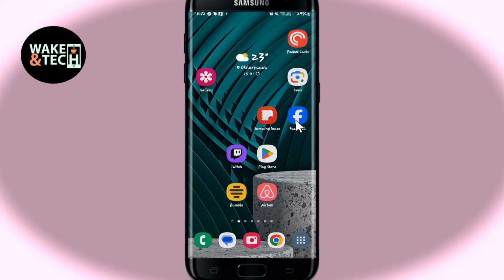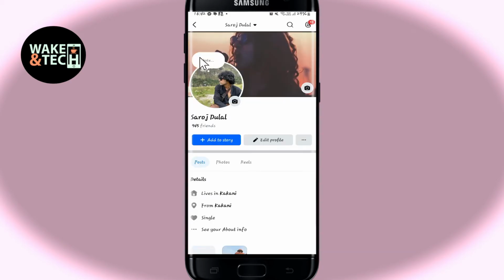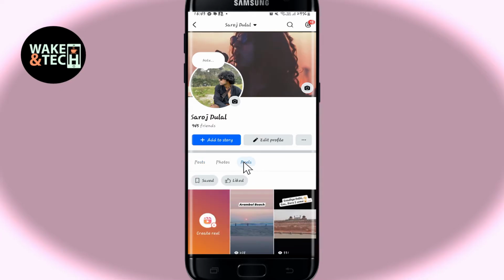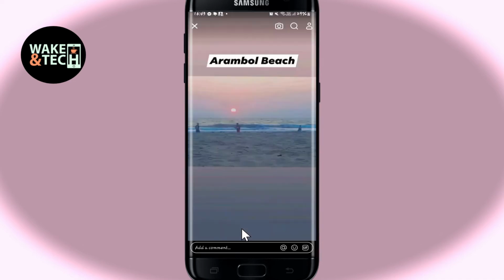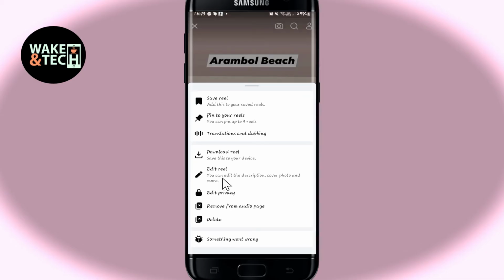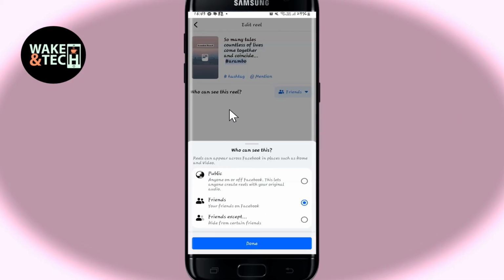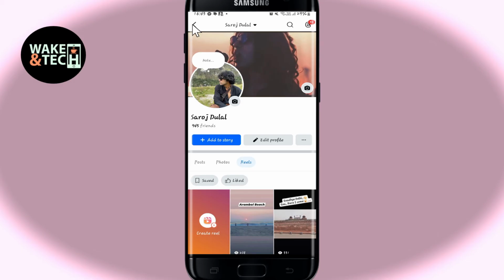How to Edit Your Reels on Facebook? Update Your Reels on Facebook on Android 2024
Want to refine your Reels on Facebook to make them even more engaging? In this video, I’ll show you how to edit your Reels effortlessly, whether you're looking to trim clips, add music, or apply filters. This tutorial will guide you through the editing process, helping you create eye-catching content that stands out in your feed!